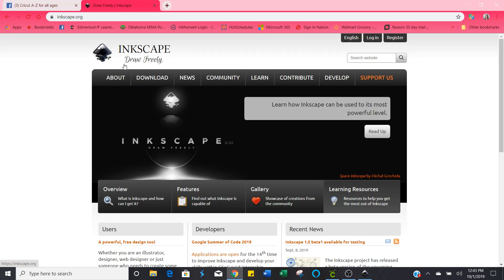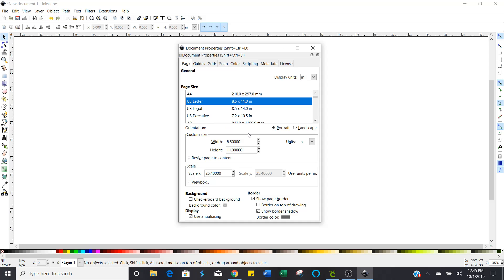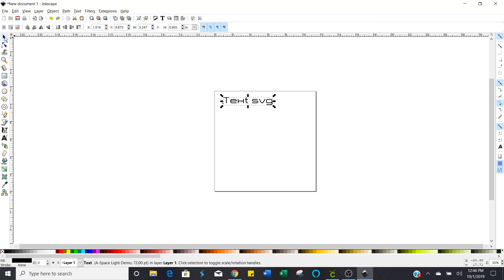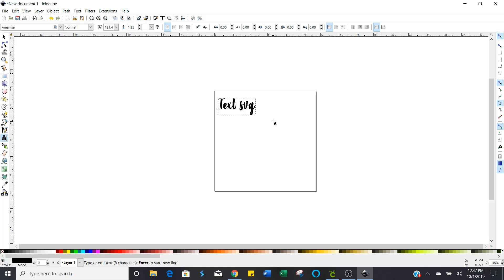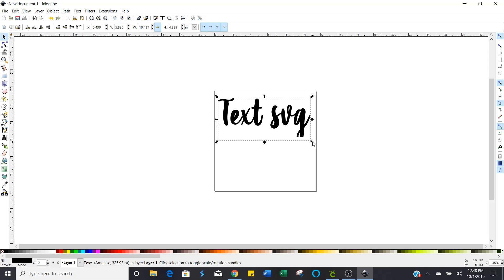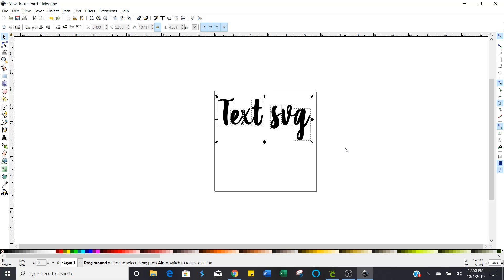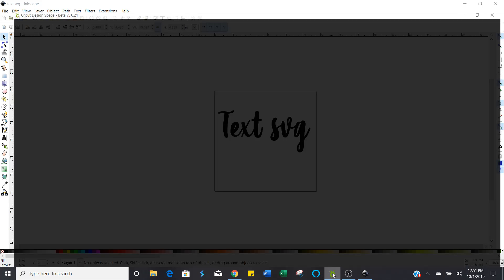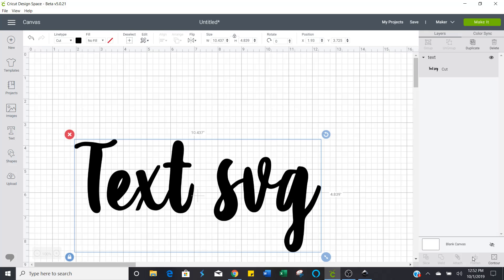create a text only svg in inkscape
In this video, I will show you how simple it is to create a text only svg file using inkscape. Inkscape is 100% free and so easy to use. . IF you have any questions, comments or if you would like a video on a specific topic, just leave them in the comment section below. You are also welcom to join our wonderful FB group, Cricut A-Z for all ages